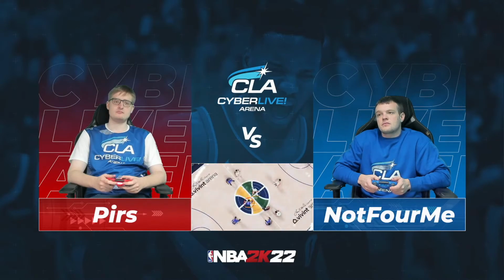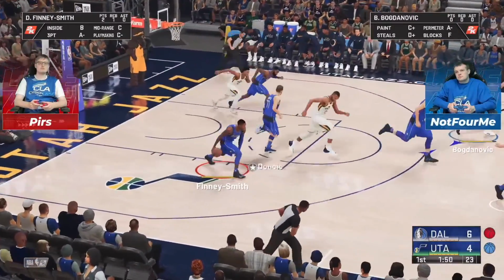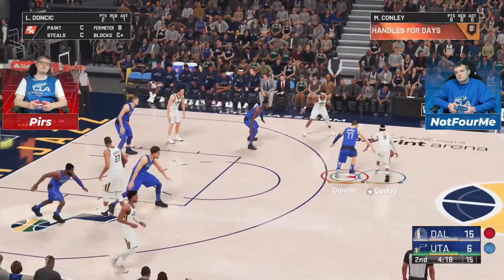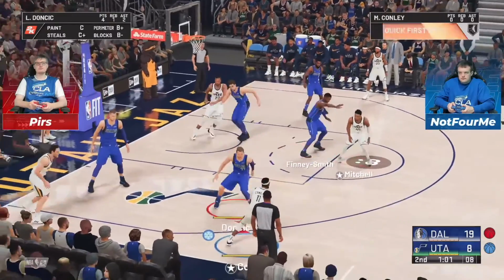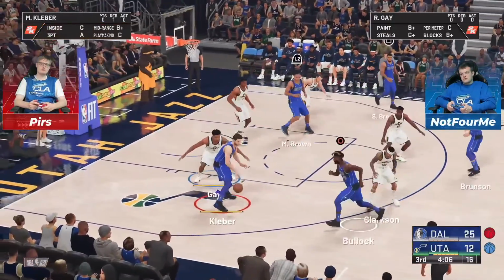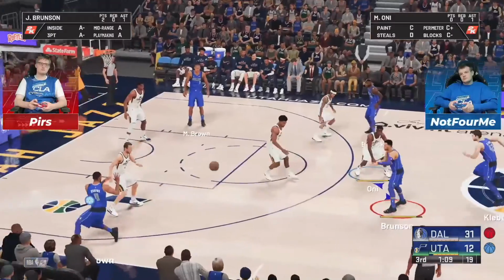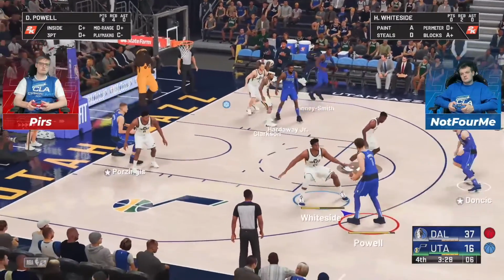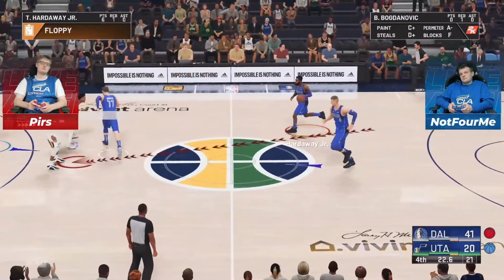2021.10.02 ► CLA Western Conference